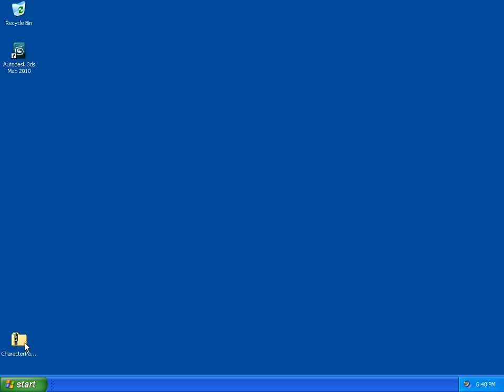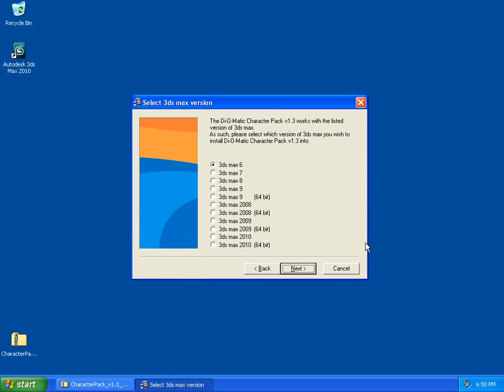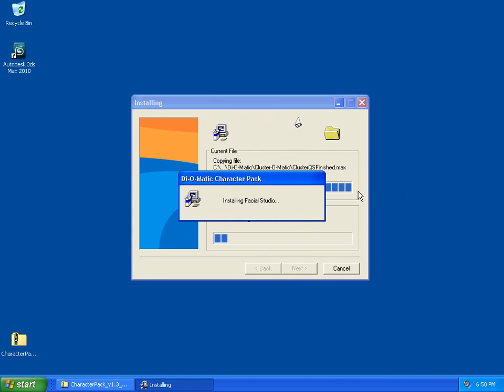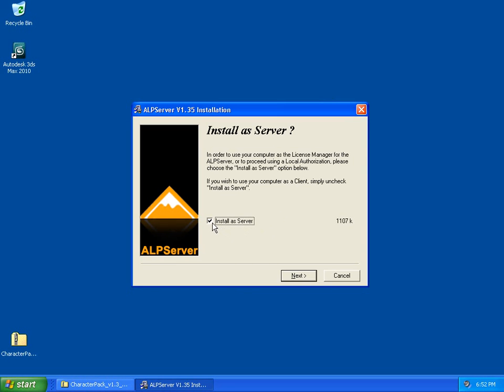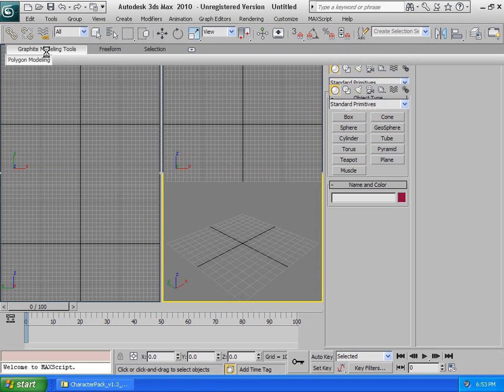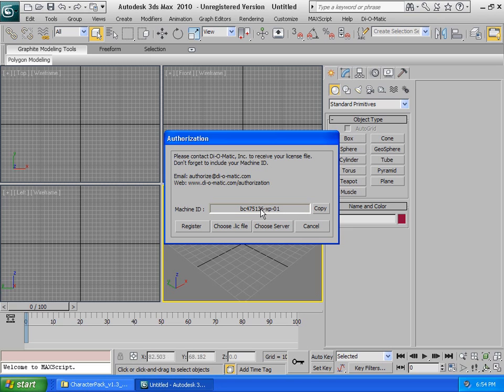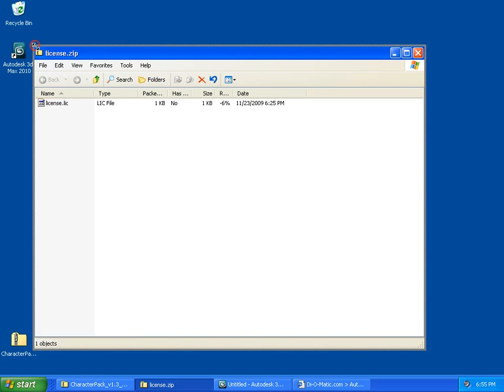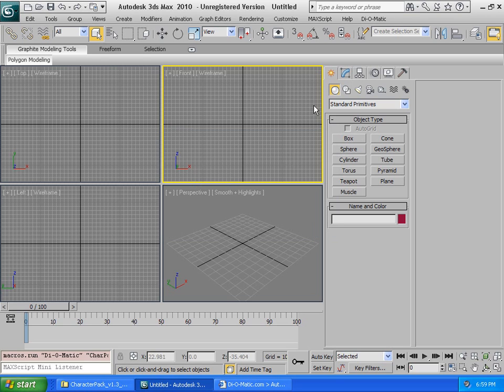Character Pack-installation guide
Discover all the character animation plugins for 3ds max that are included in the Character Pack.